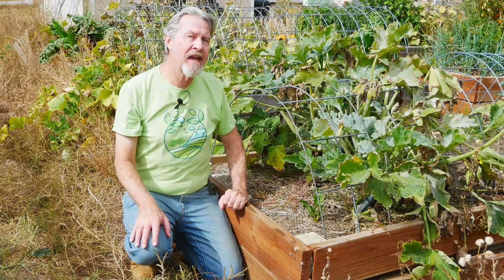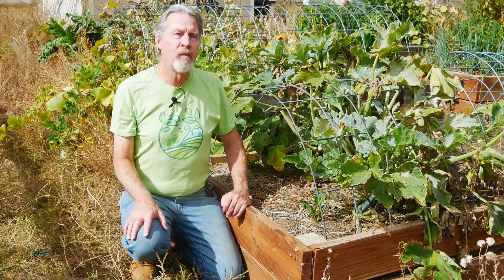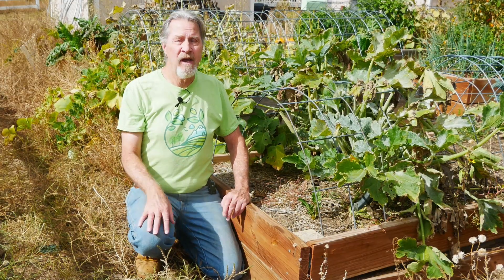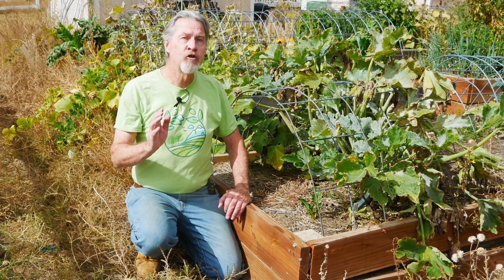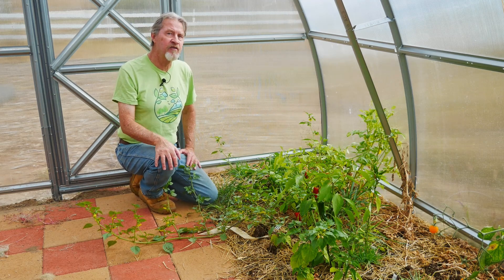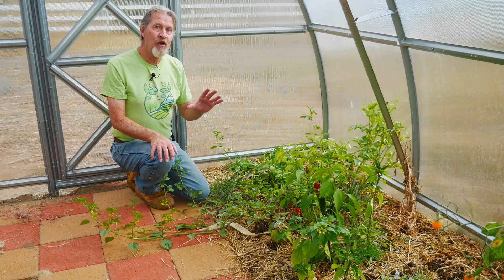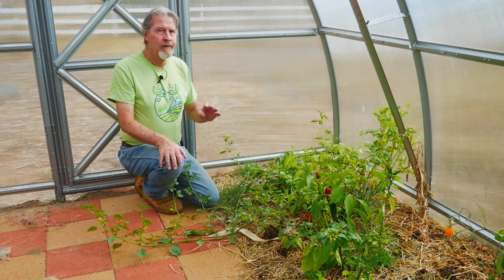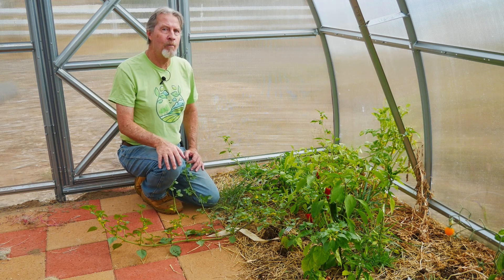GMO Seeds in the Garden (It might surprise you)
Genetically Modified Organisms (GMOs) have many people concerned and worried, but they don't need to be a problem for gardeners. Gardener Scott discusses the availability, regulations, and truth when it comes to GMOs in the home garden. (Video #402)